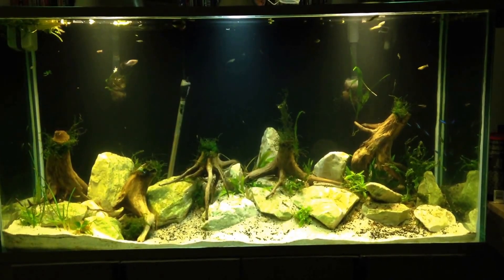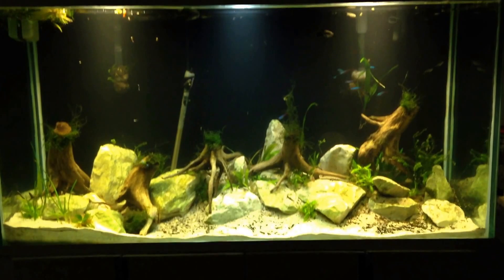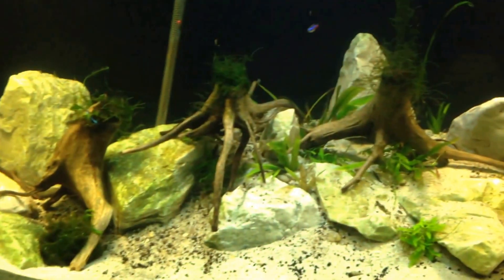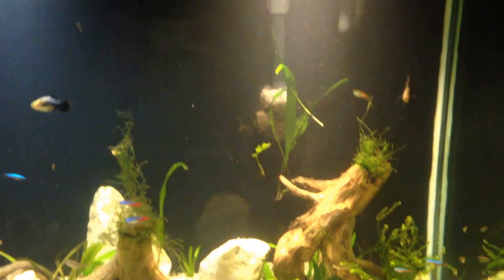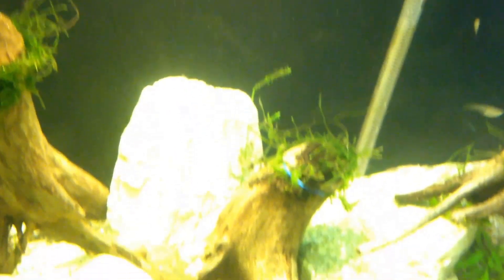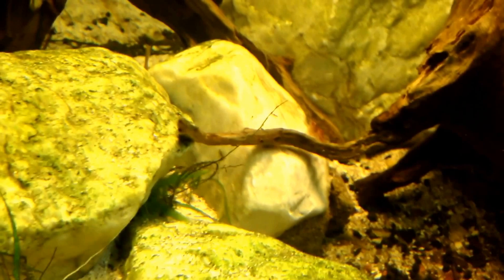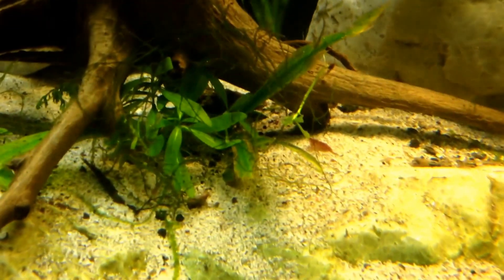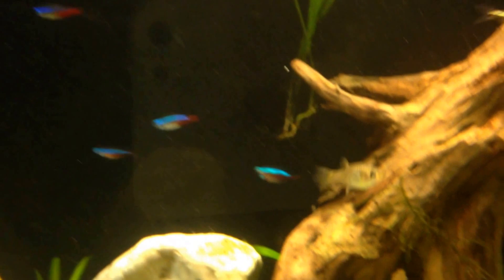90 gallon aquascape